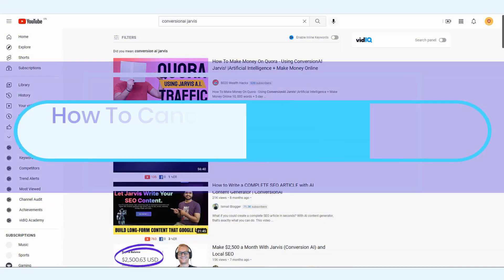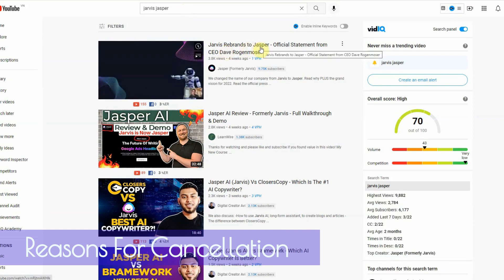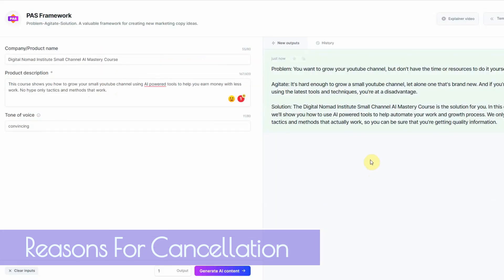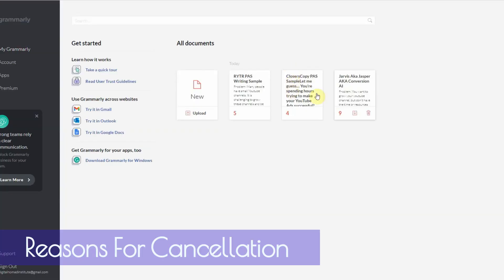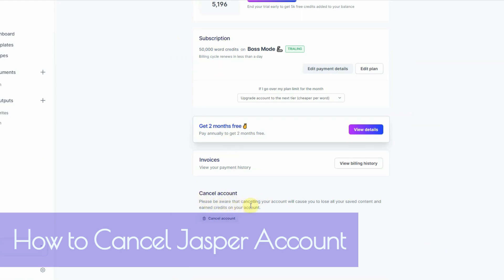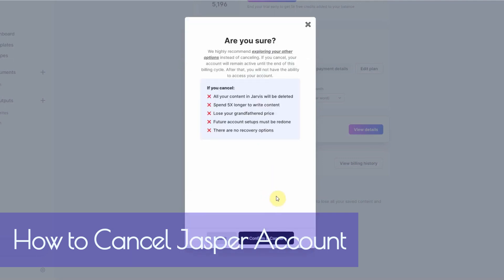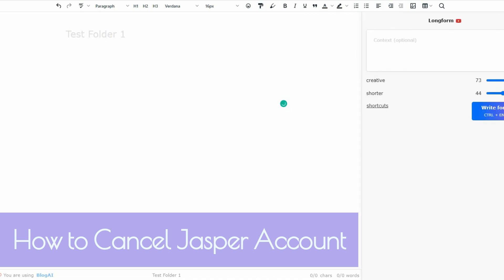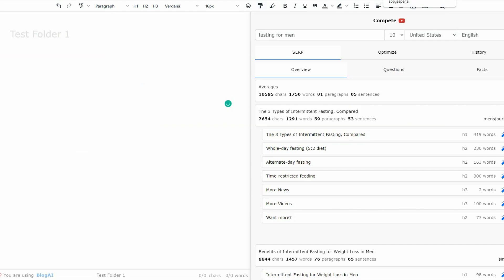Cancel Jasper Trial Account 👉 2 Reasons Why I Canceled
In this video, we will show you how to cancel your Jasper trial account.

First, we will open the Jasper app and sign in. Then, we will go to our profile and tap on "Settings". Next, we will scroll down and tap on "Delete Account". Finally, we will do several surveys and confirm the deletion.

I'll also go into two main reasons that I choose to cancel my Jasper trial account.